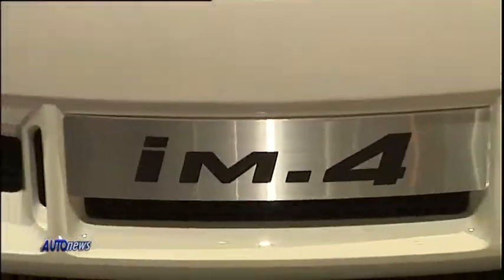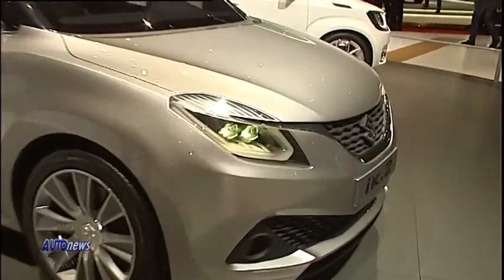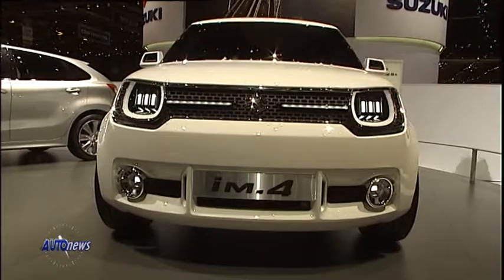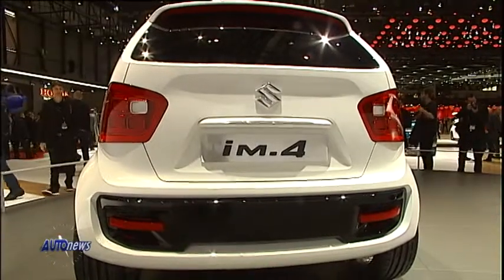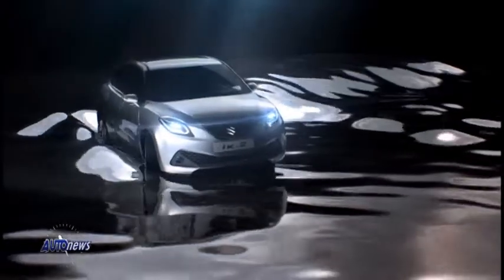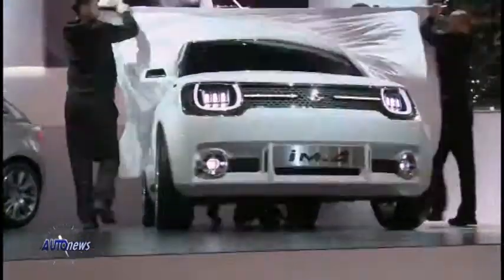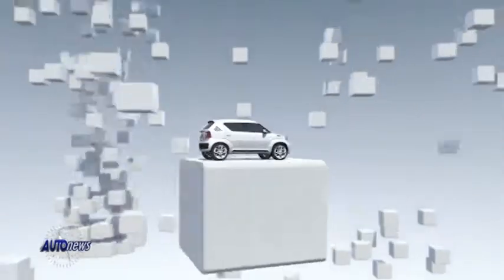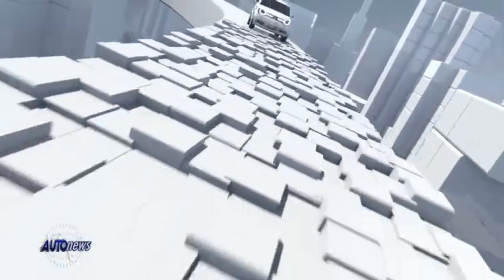Da Suzuki due concept presto realtà - AutomotoTV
il canale di Sky interamente dedicato all'auto e alla moto, in tutti i loro aspetti: passione, prodotto, economia, sport.